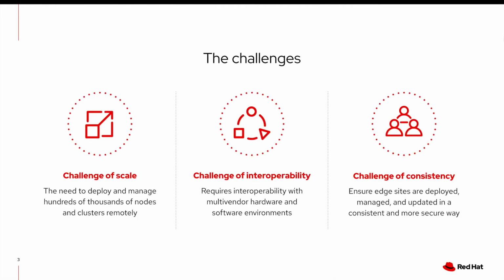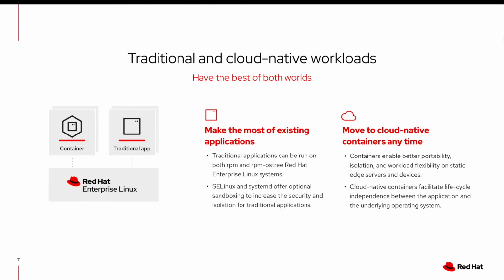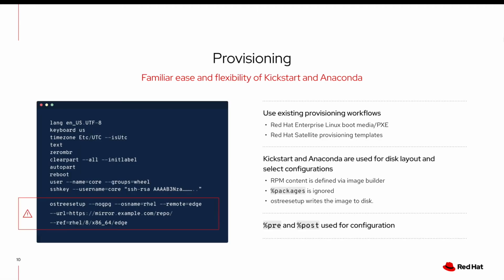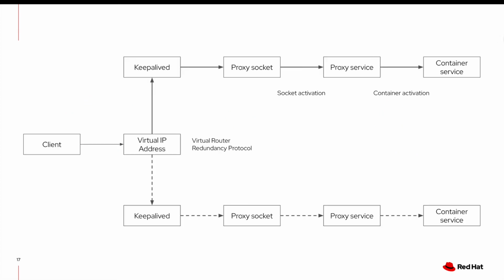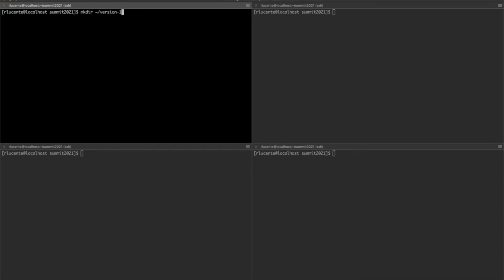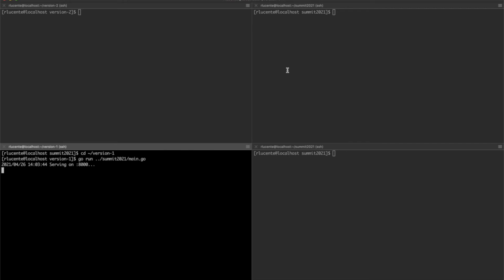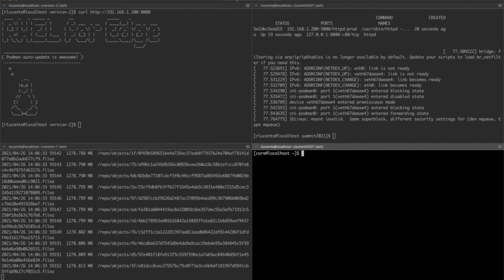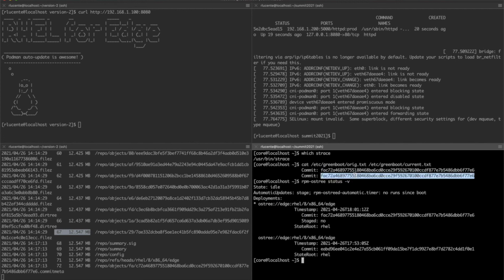RHEL isn't just for the enterprise anymore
Tactical users struggle to maintain remotely deployed systems, often involving large numbers of support personnel. What they seek is an easier way to deploy and maintain solutions. Containers via podman on a small form factor host reduce complexity while enabling easily deployed applications. In this session, you’ll see how to not only deploy and maintain containerized workloads but also recover from failure quickly with an atomically updated operating system on small form factor devices.